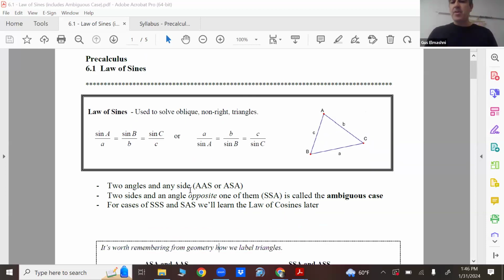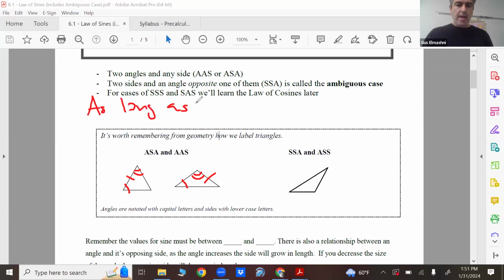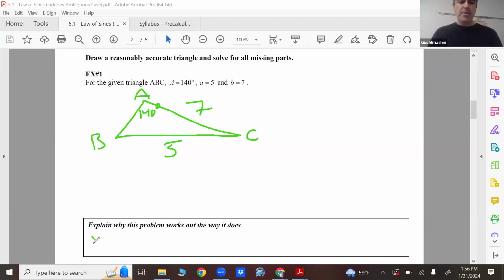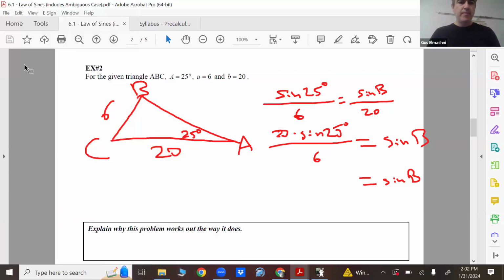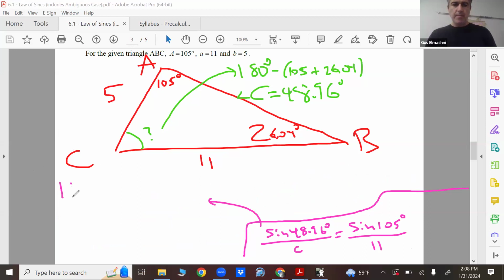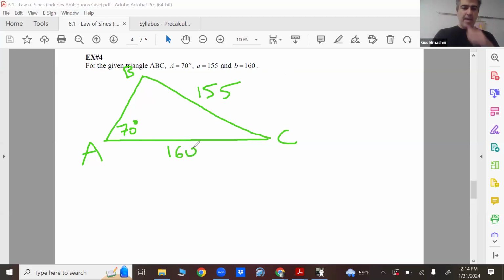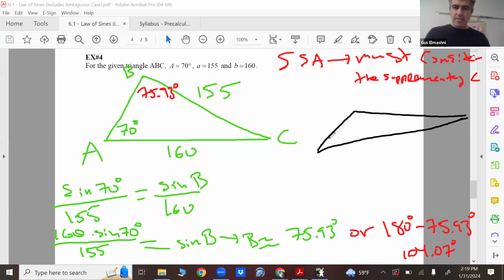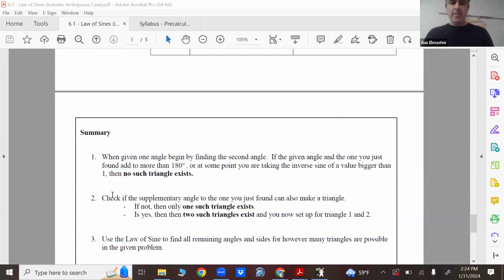Precalculus Spring 2024 Unit 2 Section 6 1